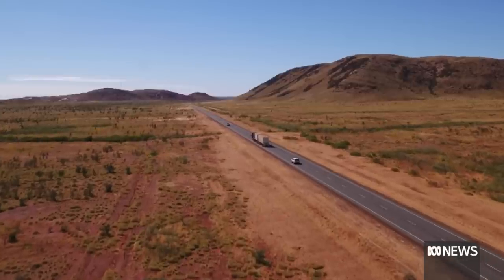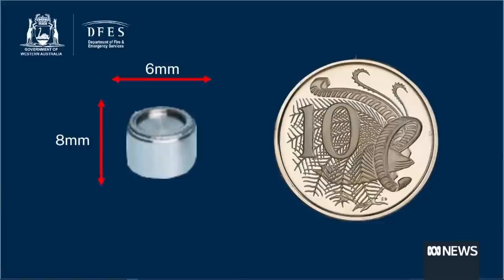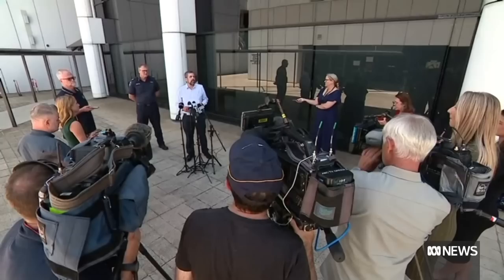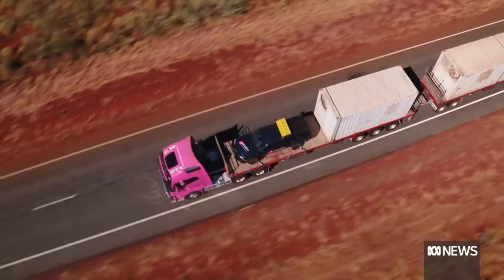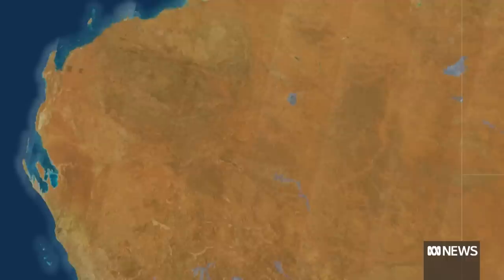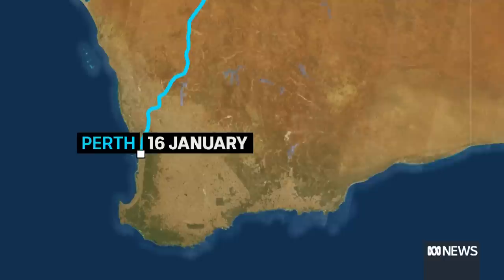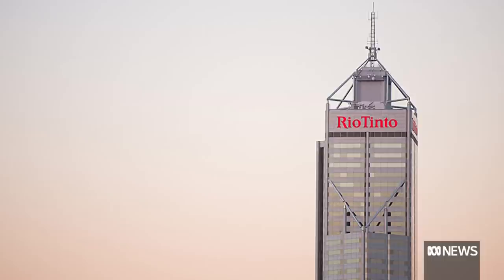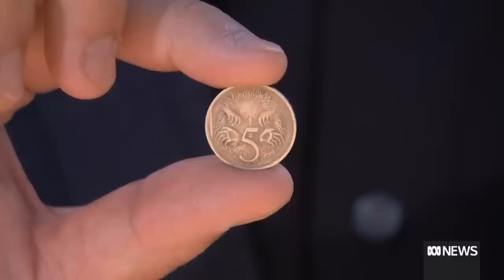The 'bizarre' and 'once-in-a-century' radioactive mystery that has experts puzzled | ABC News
The loss of a tiny radioactive capsule that vanished in transit has been described as a bizarre, once-in-a-century event.

A major emergency operation along WA's Great Northern Highway is continuing, with authorities yet to track down the object amid concerns there could be serious health consequences.